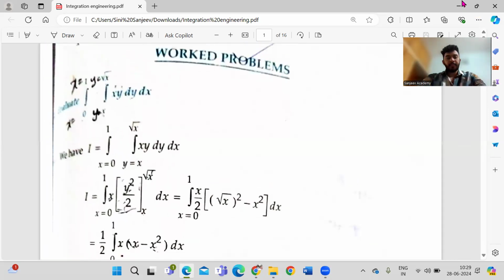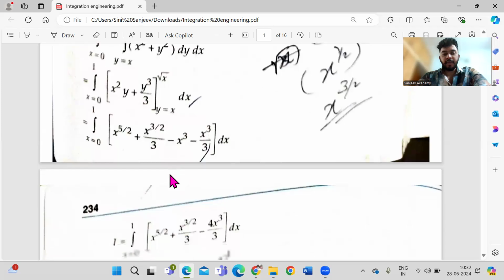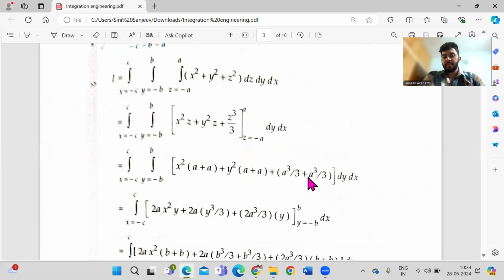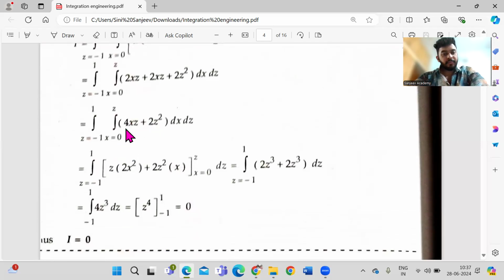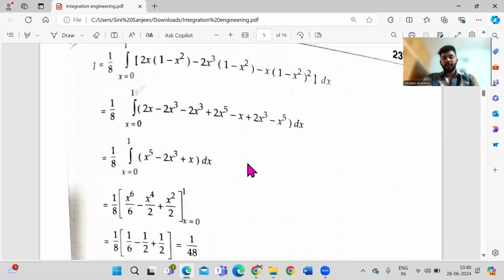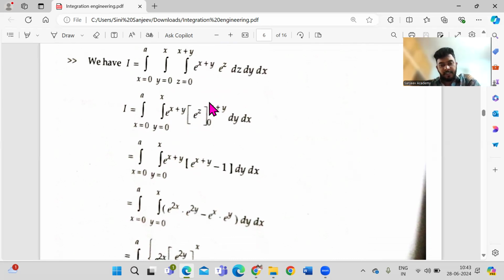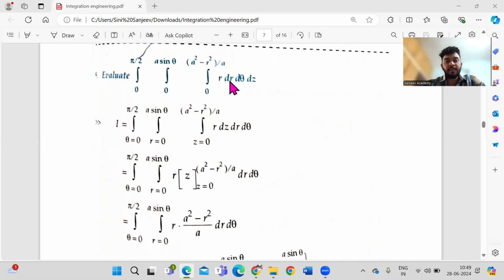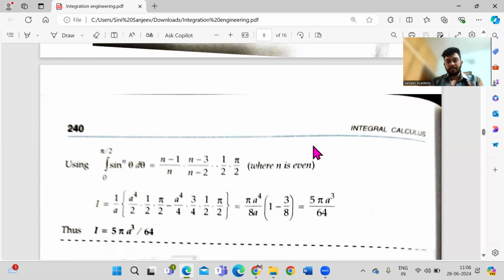22MATM11 DOUBLE AND TRIPLE INTEGRATION VTU BY SANJEEV SIR EASY SOLVING TECHNIQUES